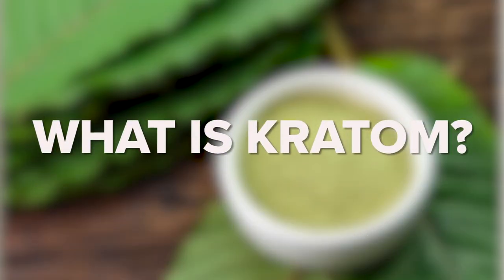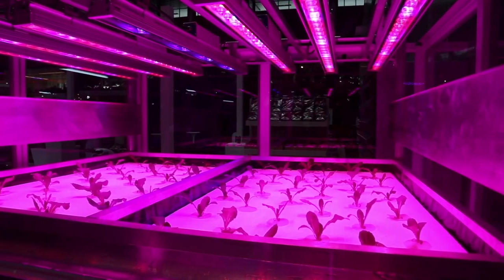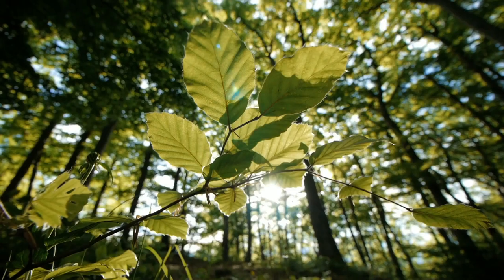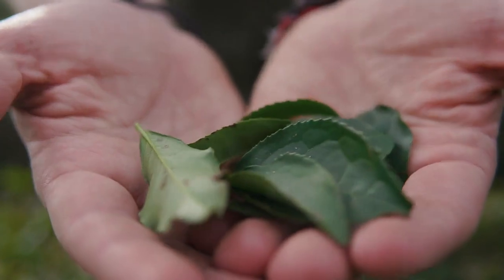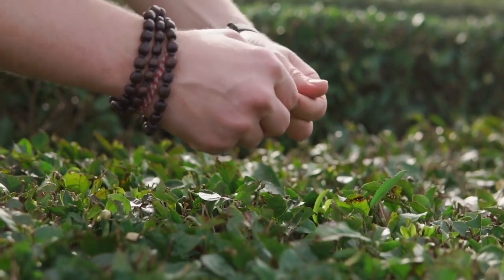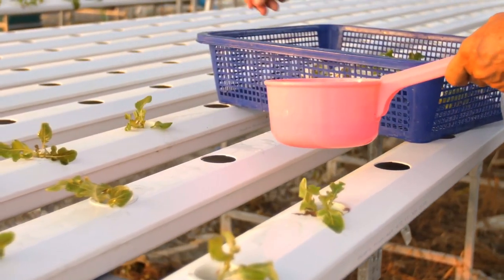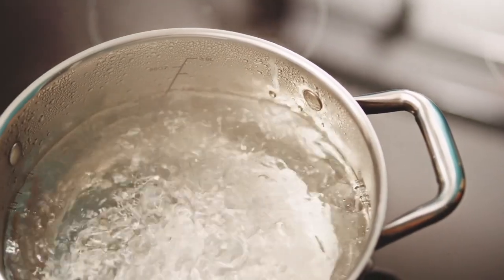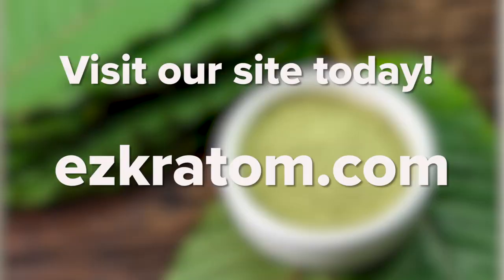Kratom: What are the Different Types?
Kratom is becoming more and more popular all the time, which is why many people want to know more about this up and coming plant! If you've taken time to research Kratom, you might have heard about the different strains. Most notably, they are Red Vein Kratom, Green Vein Kratom, and White Vein Kratom. But unless you have a lot of experience with and knowledge about Kratom, hearing all those strain names can feel like information overload. Fortunately, if you're looking to learn about the different strains of Kratom, you're in the right place. In this video, we go over the three primary strains of Kratom. We give a breakdown of the primary differences between Red Vein Kratom, Green Vein Kratom, and White Vein Kratom.

That way, you'll know the type of Kratom you'll most likely want to buy and try. And perhaps which strain isn't for you. So if you want to know all about the strains of kratom that are available, check out this video today! And for lots more Kratom info, head